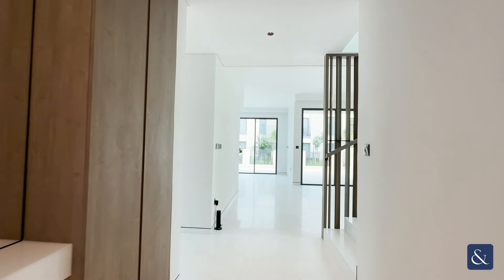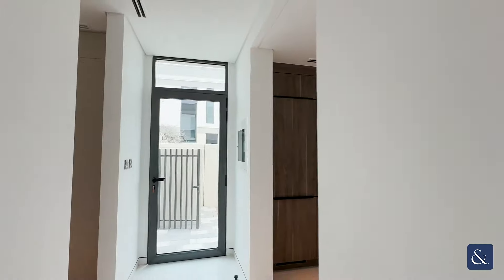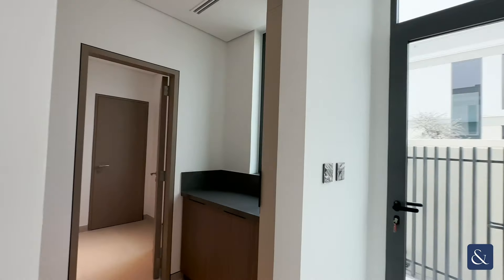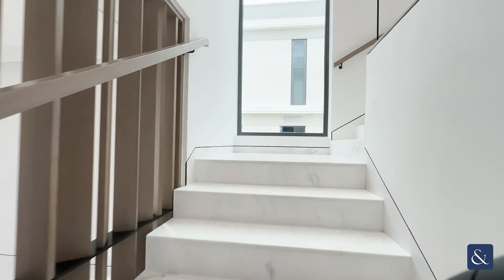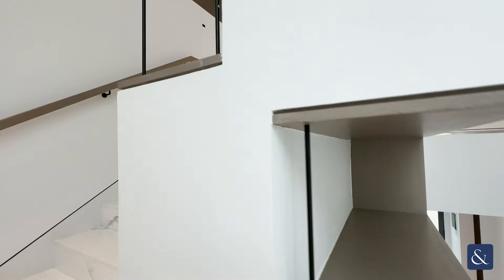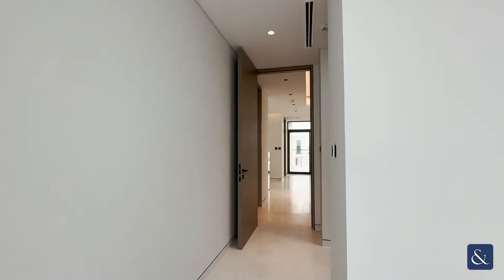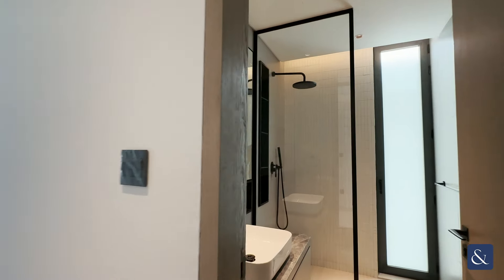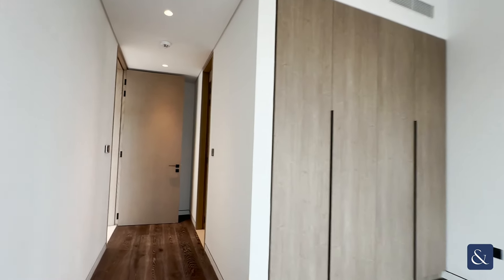4-BR villa with open plan layout in the exclusive Tilal Al Ghaf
Upgraded Four Bedroom Villa In Harmony 1

- Four Bedrooms
- Open Kitchen
- Mid-Corner Unit
- Independent Villa
- Multiple Upgrades
- Mortgage Suitable
- Handover Imminent
- 3,740 Sq.Ft. BUA
- 4,535 Sq.Ft. Plot

Allsopp & Allsopp Real Estate are delighted to present this brand new, four bedroom villa in the eagerly anticipated Harmony 1.

This independent villa offers open plan living/dining, open kitchen, guest bedroom, laundry, store and maids room on the ground floor. The first floor houses the master suite with impressive walk-in wardrobe and ensuite with standalone tub, two further ensuite bedrooms and a family room.

With the inclusion of the appliances, joinery, pergola and garage packages along with the upgraded flooring throughout this is a fantastic option for an end user.